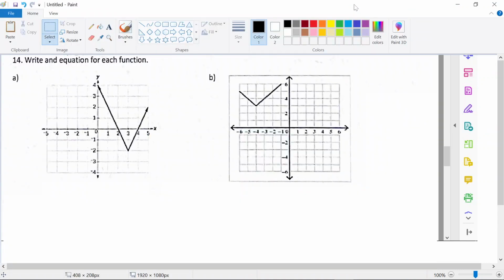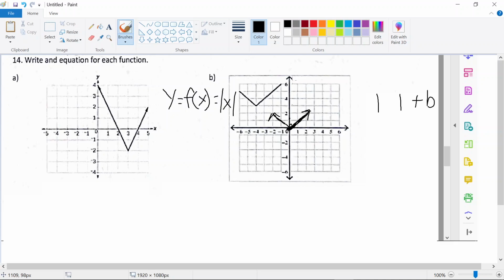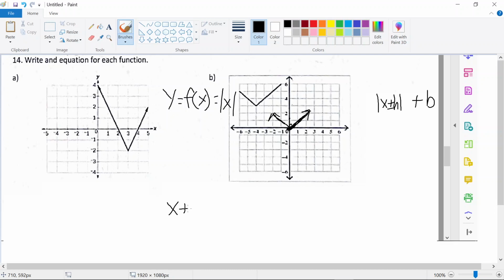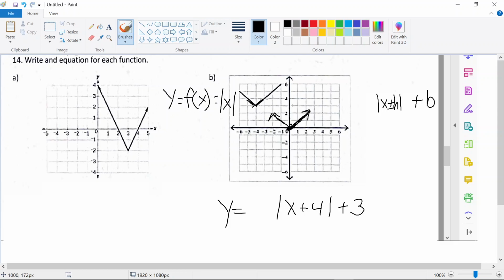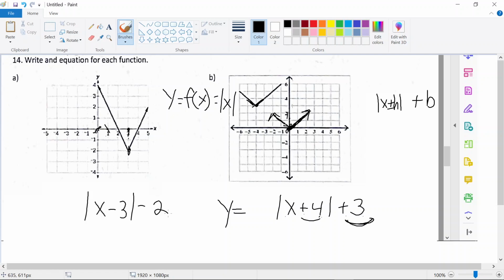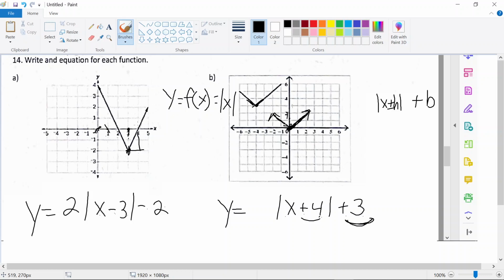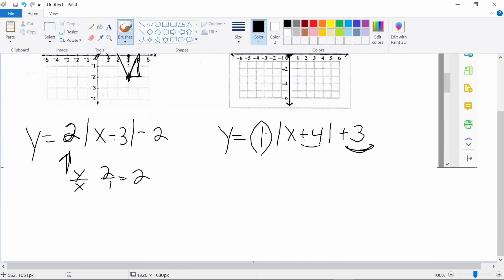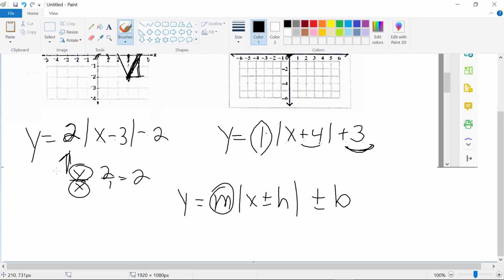Algebra 2 Review 14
Absolute Value Function Transformations